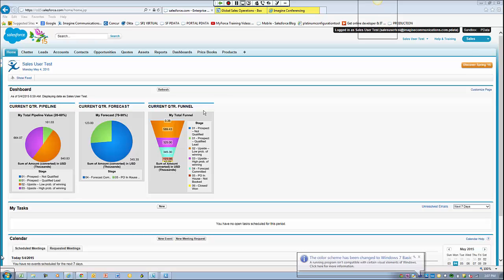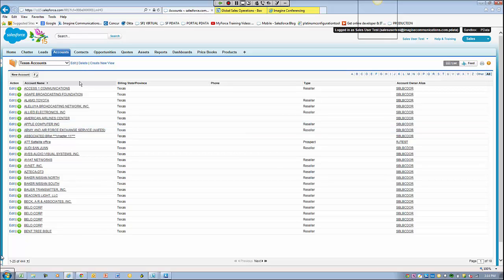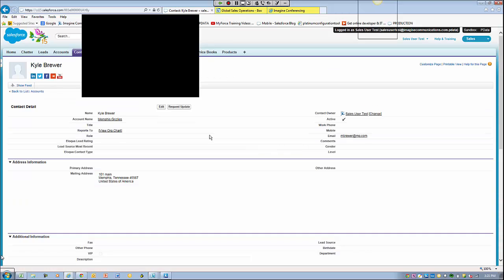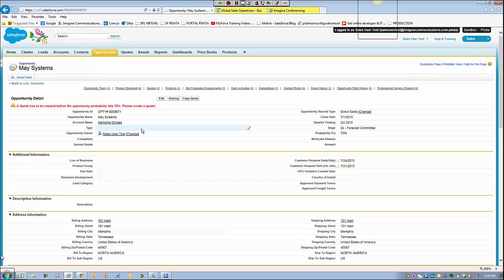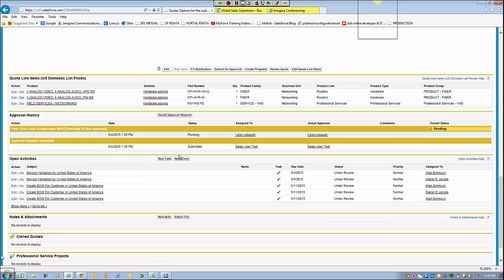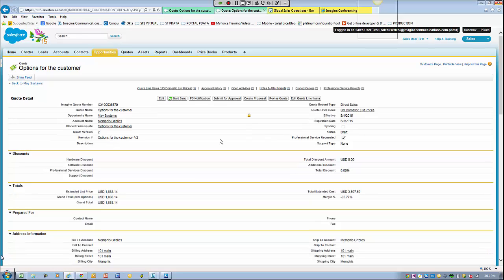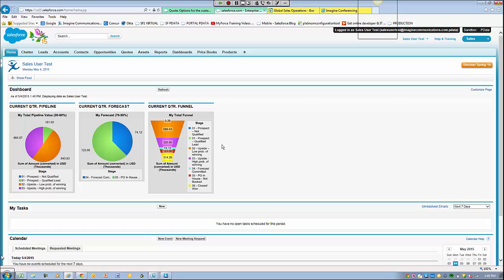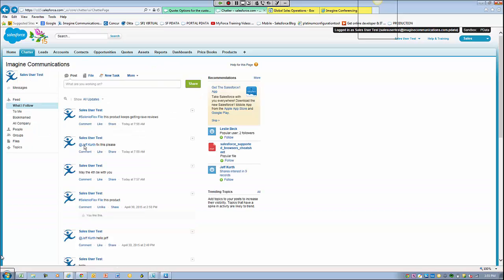May 4th Session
Training Session, added additional Conga functionality and chatter integration examples